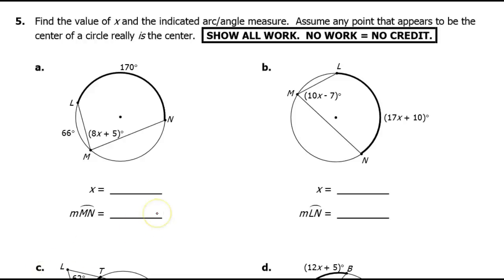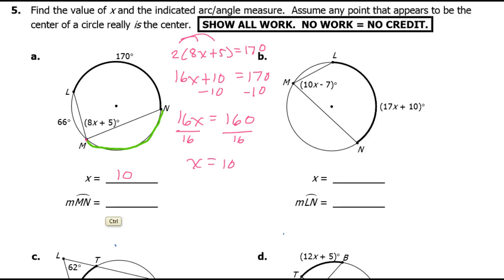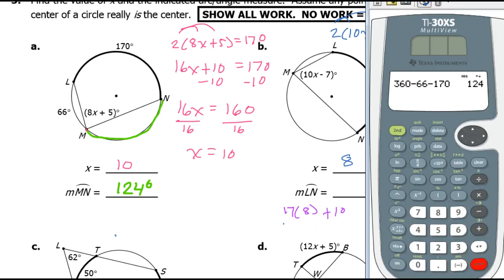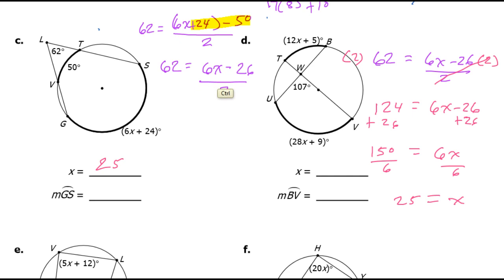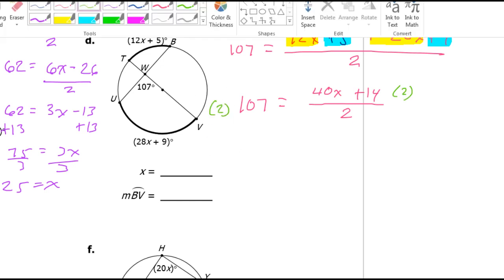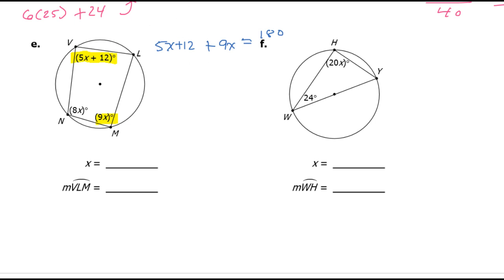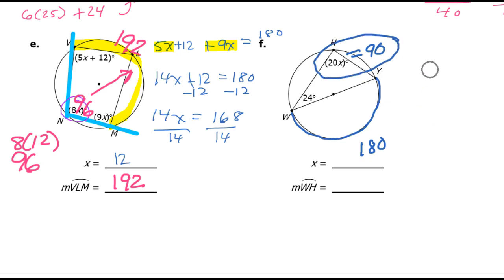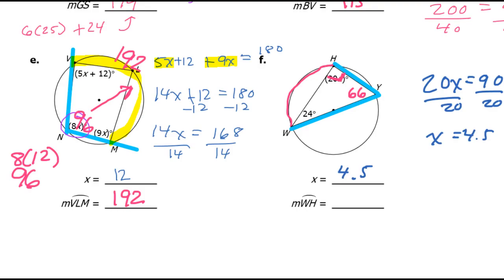Quiz B (05) Arcs and Angles Inside, Outside and On the Circle